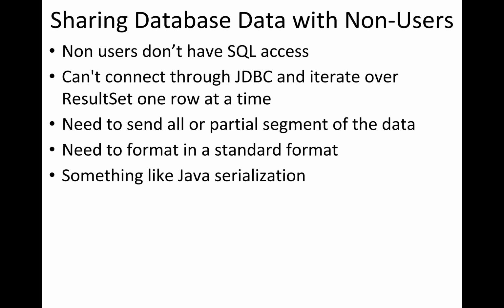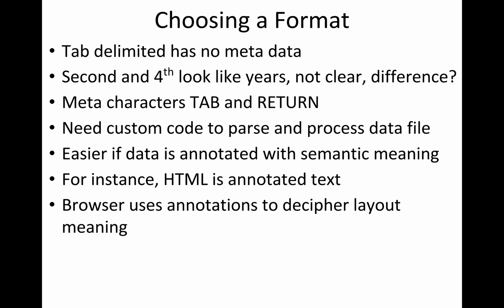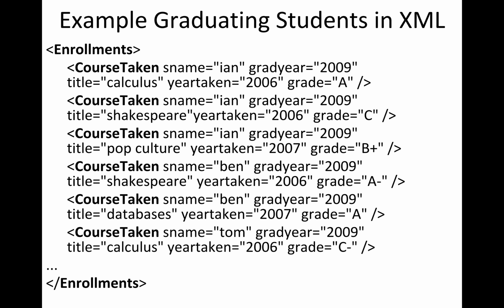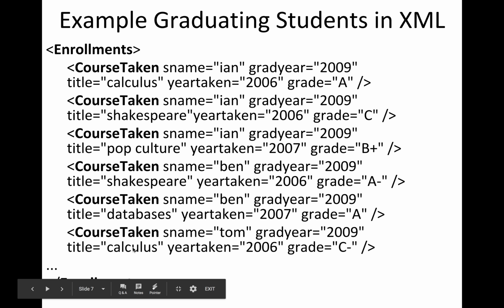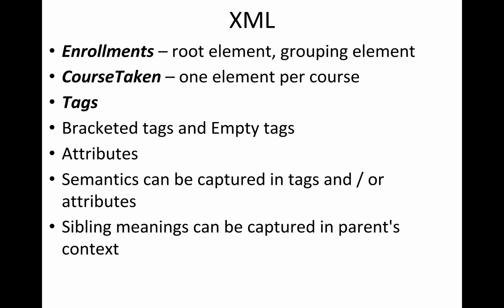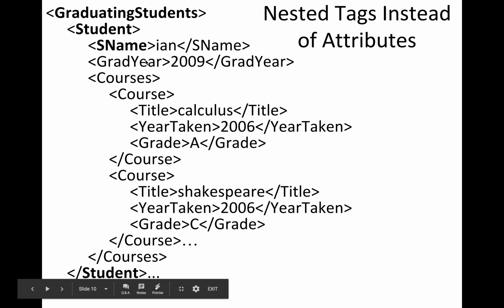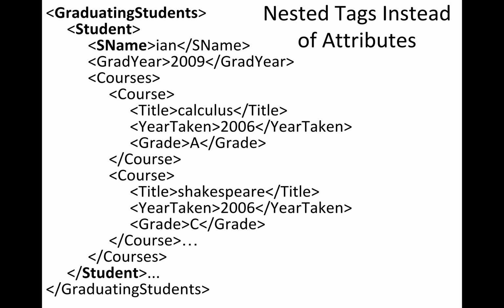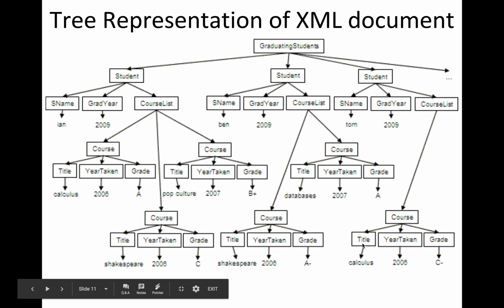00705 intro to xml